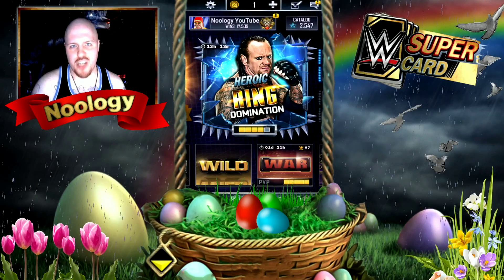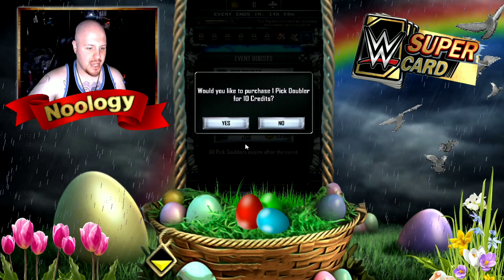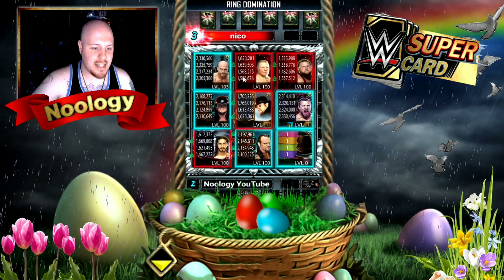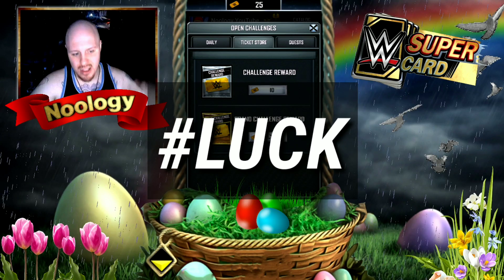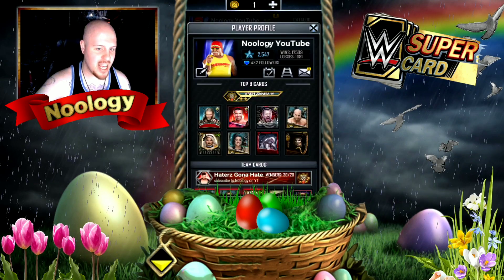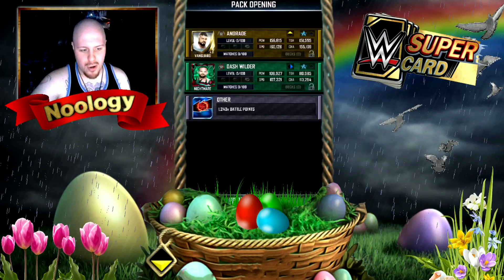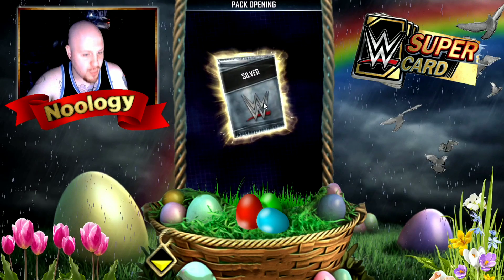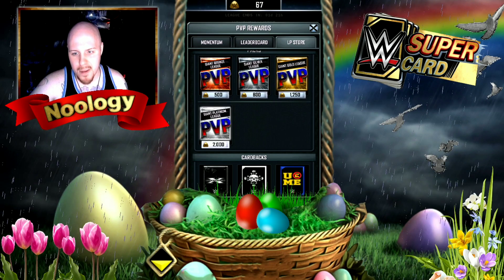R.I.P. WWE SuperCard! Noology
Step inside the squared circle and slam your opponents. WWE SuperCard is a collectible card battling game featuring WWE Superstars and pro wrestling action.

Requires OS 4.2.1 or newer.

Collect and level up your cards. Design and build your deck. And experience the thrill of battle across a variety of modes, real-time events, and features like PVP and teams. Join the millions (and millions) of players across the globe who have downloaded SuperCard -- and jump into its high-octane twist on CCG play.

SuperCard has old-school favorites like The Rock, Stone Cold Steve Austin, Bret Hart, Hulk Hogan, and current Superstars like Becky Lynch, The Fiend Bray Wyatt, Tommaso Ciampa, Adam Cole, Samoa Joe, and many more. There are thousands of cards to leg drop and Spinebuster into the virtual mat. Who will you place in your deck on your own road to glory?

... and things are just getting started in the latest Season. Season 6 offers more cards, team refinements, the totally new Performance Center, and all-new card leveling mechanics that shake up the action.

FEATURES

- Cards and themed content featuring WWE Superstars, NXT Superstars, WWE Legends, and WWE Hall of Fame inductees

- Capture the briefcase in Money in the Bank or strategize your way through a King of the Ring tournament against others

- Earn rewards in rotating events that shake up play and offer unique cards

- Climb the leaderboard against others in Elimination Chamber and Royal Rumble matches

- Earn bonuses from logging in daily or taking Open Challenges

- Level up your cards in the new Performance Center to get a boost while you're offline